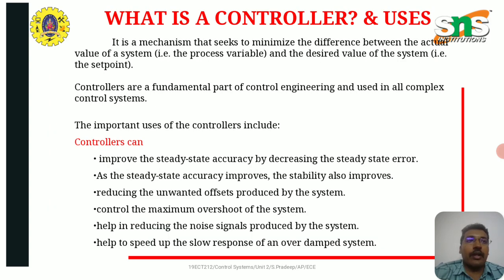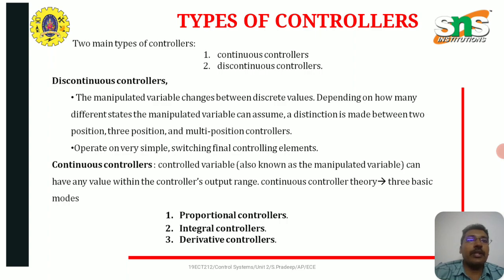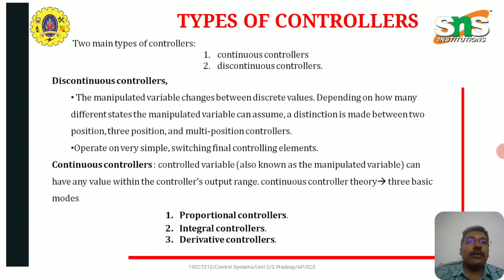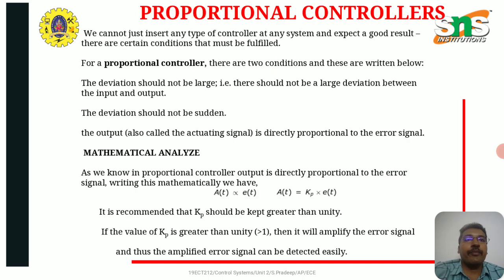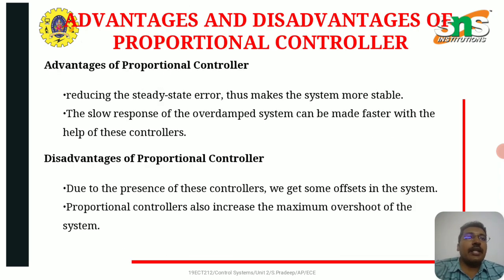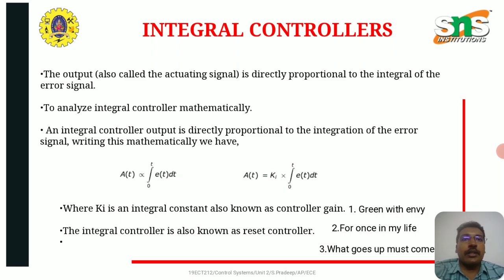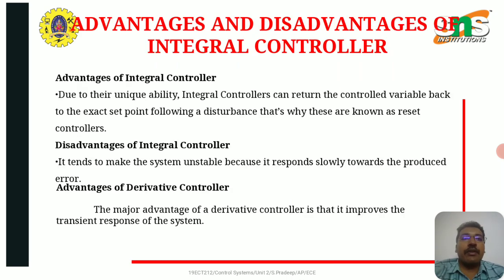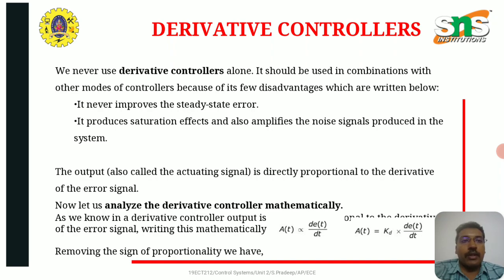P Controller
A proportional controller has the advantage of being able to continuously adjust the output signal in order to bring the system to its desired state, rather than just turning the output on or off like an on-off controller. This allows for a more precise control of the system.